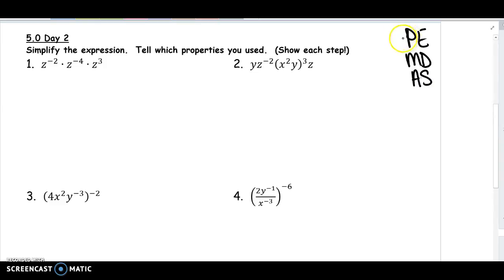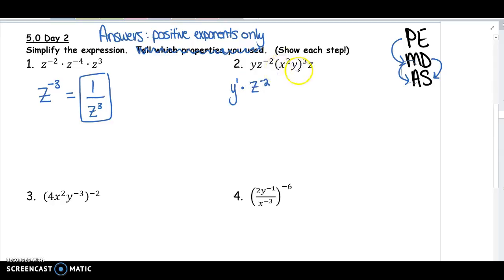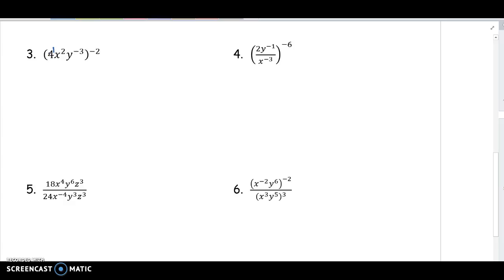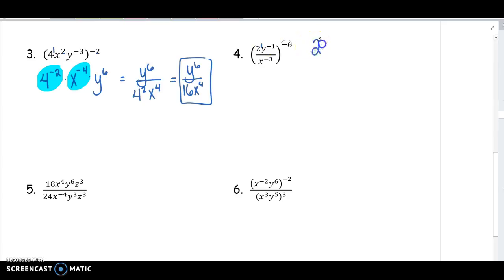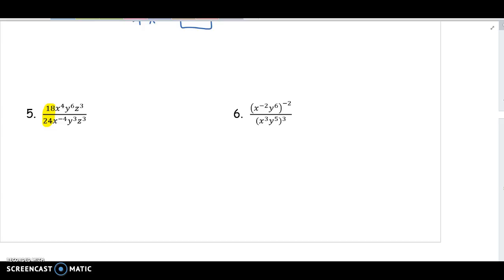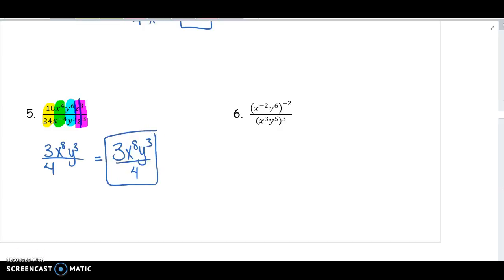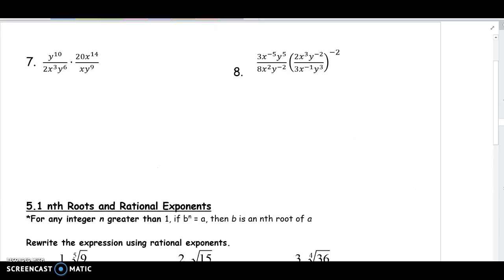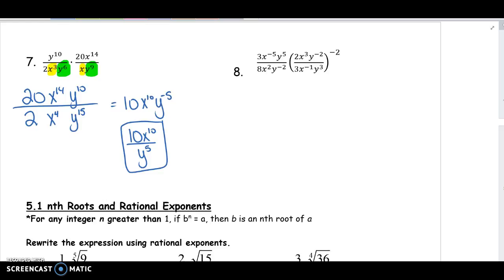02/01/2017_Alg 2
5.0 Day 2:  Using properties of exponents to simplify expressions.